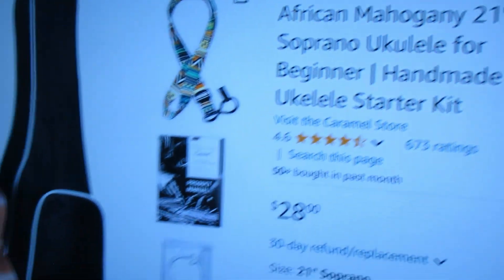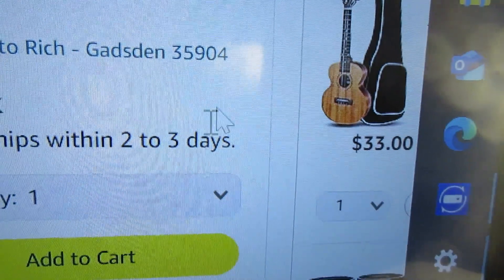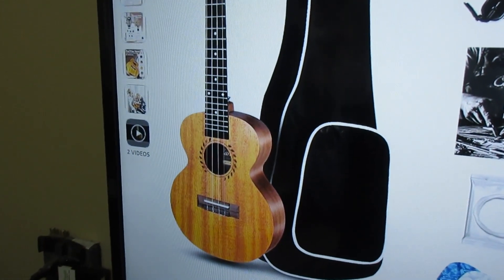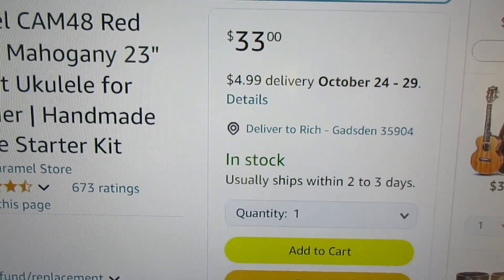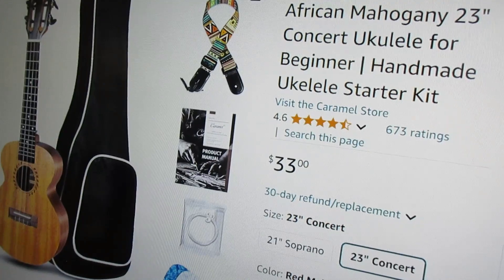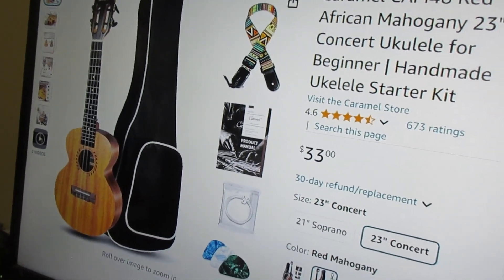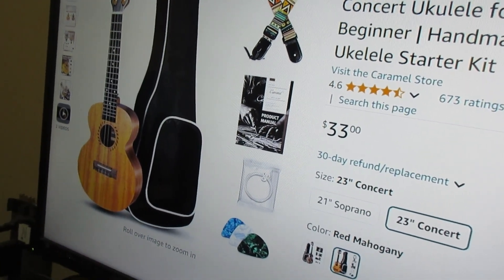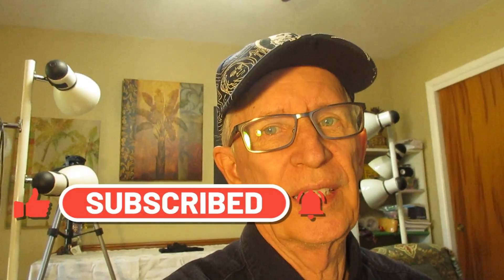Rich Buys More Caramel Ukuleles! It's a Good Deal I Couldn't Pass!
Looks like Caramel red mahogany concert and Caramel all solid glossy acacia baritone are back in stock!  This concert is a top Amazon concert ukulele bargain.  I like the style, color, sound and playability of this ukulele.  I love the super smooth fretboard.  Price is crazy low!!
Gig bag is not so good but ukulele is worth 3 X what you pay.